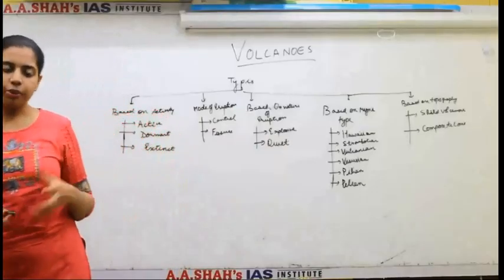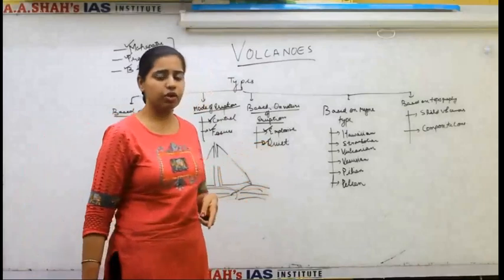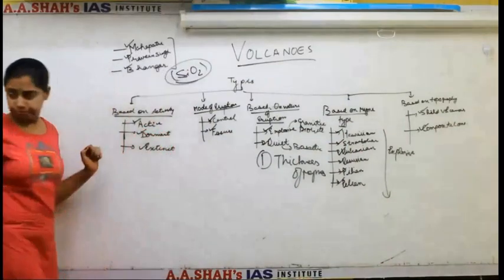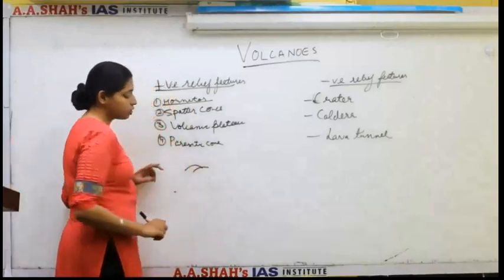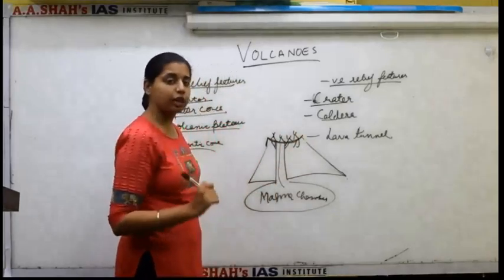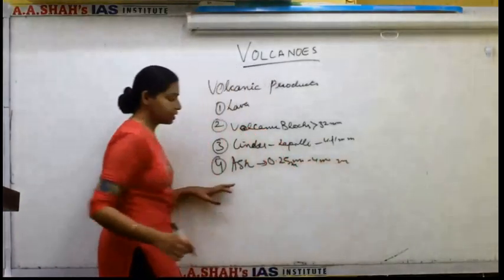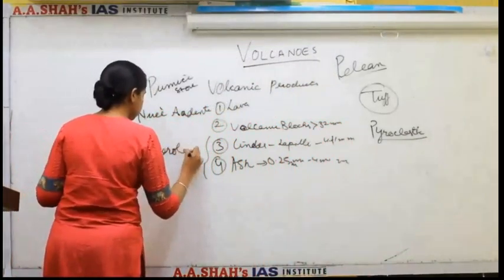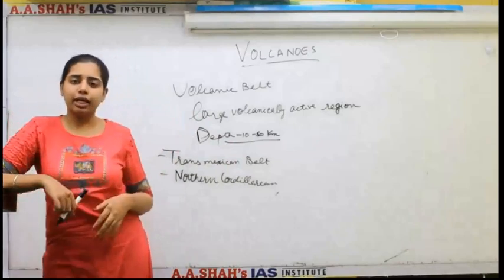Geology Optional | Geology Sample Lecture | Geology Optional Course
Geology (optional) for Civil Services Exam and Forest Services Exams: Full Course in Pendrive with test Series and Live Interactive Virtual Class for doubt solving is available only at A. A. Shah's IAS Institute. GI Certified faculty, Reasonable Rate, Full syllabus coverage.
Classroom / Online / Pen-Drive Courses available.
For details contact A A Shah's IAS Institute, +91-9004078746

For UPSC CSE (Hindi) & other exams details IAS Guidance whatsapp Group से जुड़ने के लिए क्लिक करें